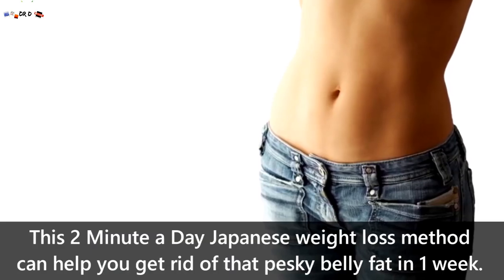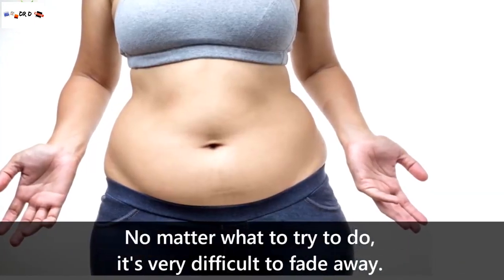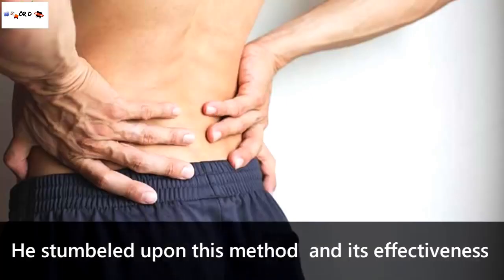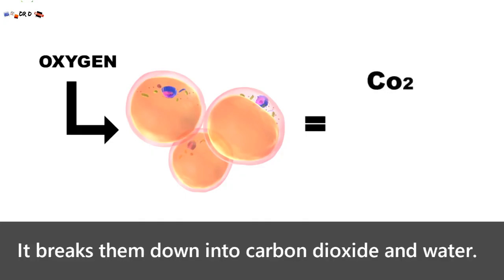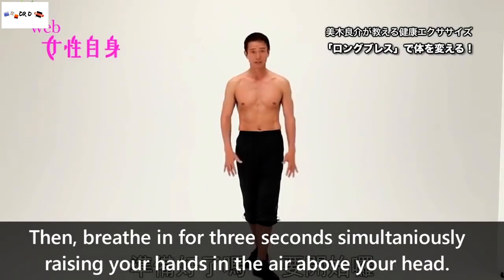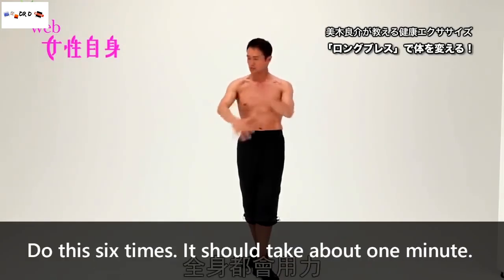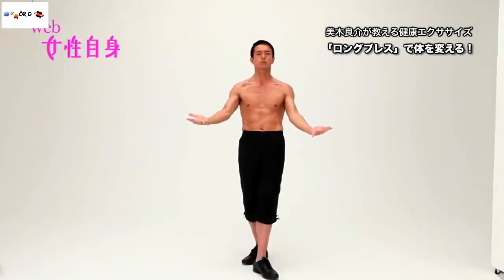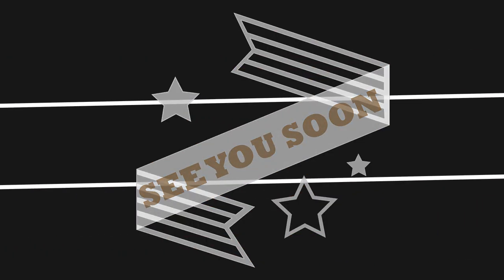1 - method to loss belly fat fast/Ancient Japanese technique Will Help You Get Rid of Belly Fat/dr d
The real monster is the fat in the abdominal cavity, also known as belly fat. Not only does it bring you health problems, but also it is one of the most difficult types of fat to get rid of. However, you can get rid of it in just a single night. Japanese Method to Lose Weight - Long Breath Weight Loss Method – Fast Weight Loss
Japanese Method Method to Lose Weight Long Breath Weight Loss Breath Weight Loss Method Fast Weight Loss
The exercises prescribed by the long breath diet stimulate inner muscles in your body, increasing muscular strength, and boosts your metabolism.
The best part about the long breath diet is that it's easy to do for just about anybody.

Miki Ryosuke, a Japanese actor, recently
discovered a natural method that helped him lose weight. After experiencing back pain, Miki’s doctor recommended he perform a certain exercise each day to help relieve his pain. After performing the exercise for a few weeks, Miki lost 28.7 pounds and 4.7 inches from his waist! Miki refers to the technique as the long-breath diet.
You stand in position, take a three-second breath, and then exhale strongly for seven seconds.
This 2 Minute a day Japanese weight loss method is called a long breath diet. It is very easy, highly effective, scientifically proven to get rid of belly fat fast and help you in weight loss in a week.

1 - Long Breath Weight Loss Method/ JapaneseTechnique Will Help You Get Rid of BellyFat Fast /DR D CARE

hello, everyone today in DRDCARE health channel I will show you the best Japanese method, This 2 Minute a day Japaneseweightlossmethod is called a long breath diet.

Sport changes our body in unbelievable ways! There are so many positive effects on our organism; it slows down the aging process, improves stamina, increases metabolism, gives you better sleep, your brain starts working faster! Watch this video and get motivated to start doing a workout if you haven't already!

But today we're targeting stomach area. So first of all, let's find out what kinds of bellies do we have and how to get rid of them?

There are 5 types of belly that aren't caused by excess weight.

The LIFE RING, caused by a sedentary lifestyle, excess sugar, carbohydrates or alcohol.

How to overcome it:

- eat less sugar and alcohol
- more protein and 'healthy fats' (nuts, oily fish)
- walking and following exercises: lunges, squats, push-ups.

The STRESS BELLY caused by constant stress, missing meals, an irritable bowel, an unhealthy diet.

- go to bed earlier
- add magnesium to your diet
- to calm down: yoga, stretching, camomile tea.

The LOW BELLY caused by recent childbirth, a monotonous diet, a curved spine.

- healthy eating: more fiber, carbohydrates, vegetables and water
- 'plank' exercises
- circuit training.

The MOM BELLY caused by a weak pelvic floor.

- more 'healthy' fats
- Kegel exercises
- stretching
- keep the belly drawn inwards
- daytime naps

A BLOATED BELLY IN THE EVENING caused by food allergies, a weak bowel.

- don't eat starchy food, alcohol, dairy products
- more vegetables, chicken, fish, water
- a full breakfast
- breathing exercise: inhale and exhale deeply 10 times while lying on your back
- take walks after eating.

It is very easy, highly effective, scientifically proven to get rid of belly fat fast and help you in weight loss in a week.
1 - method to lose belly fat fast/Ancient Japanese technique Will Help You Get Rid of Belly Fat/dr d